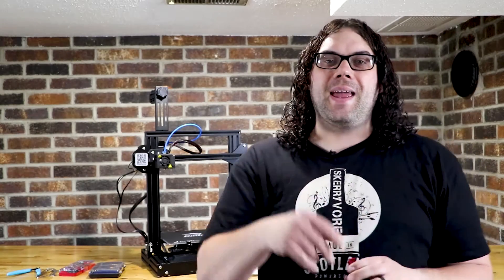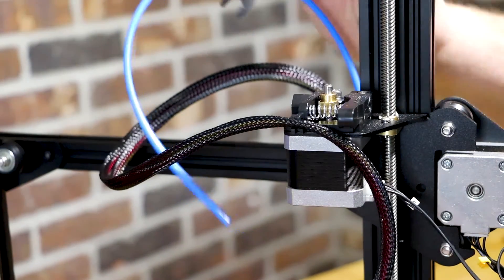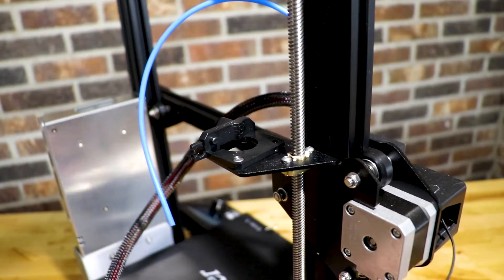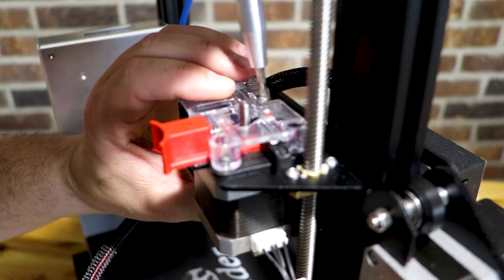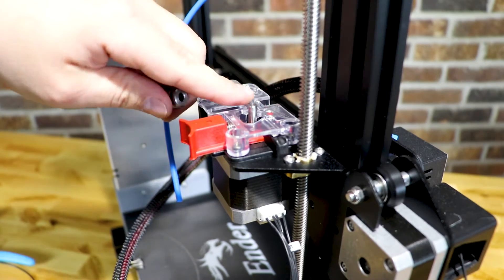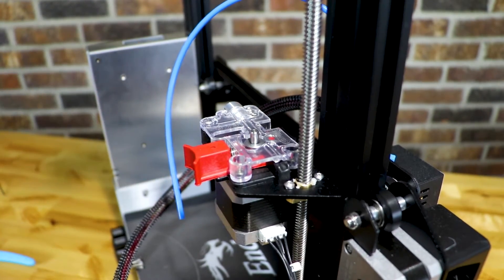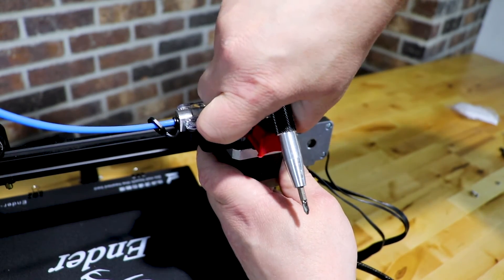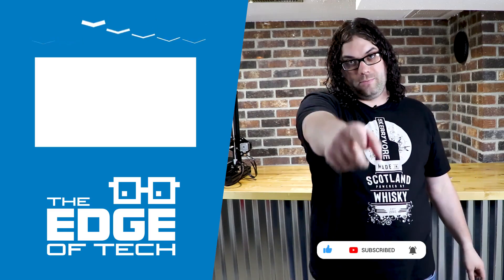Installing the EZR Struder on an Ender 3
Today we go over installing a SeeMeCNC EZR Struder to the Creality Ender 3. It works great and is really easy to install!

Correction: Make sure the screw for the hob gear IS lined up with the flat of the motor shaft. I was following the instructions below, and they have since been changed. This is what I followed for the video:
"The set screw for the hobbed gear cannot line up with the flat of the motor, rotate the motor shaft so the flat of the motor is facing the other side of the ezr struder. Using the allen key, tighten the set screw on the hobbed gear onto the round part of the motor shaft. Tighten this set screw very tightly."

Don't forget to recalibrate you ESteps!

Credits